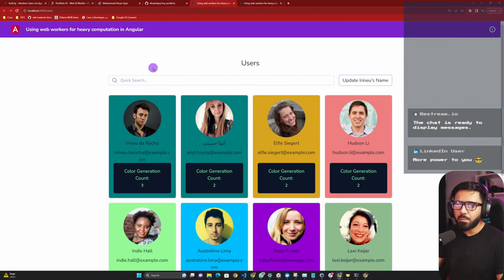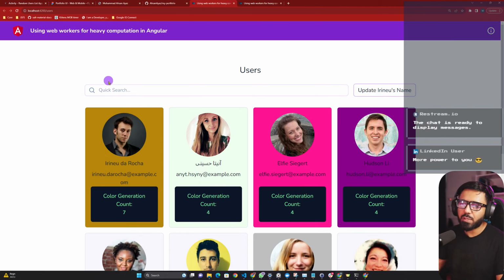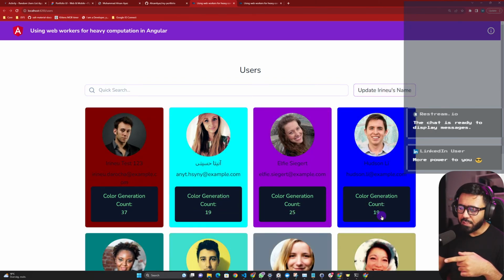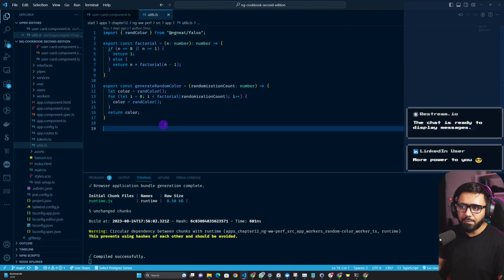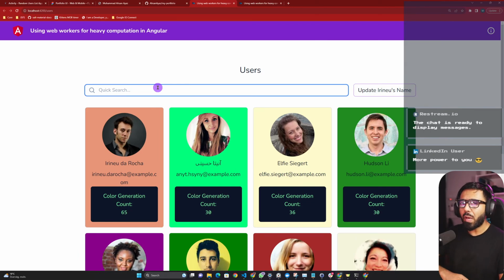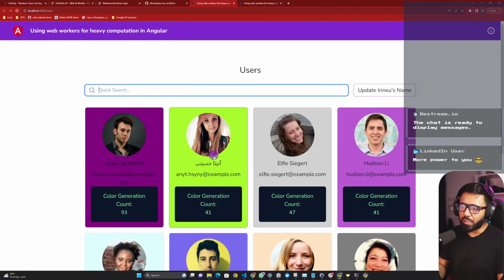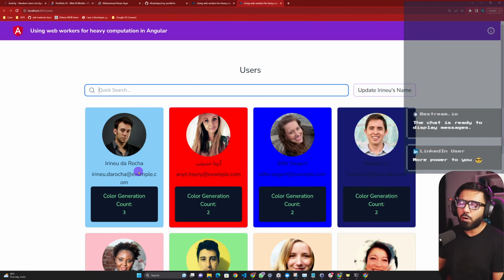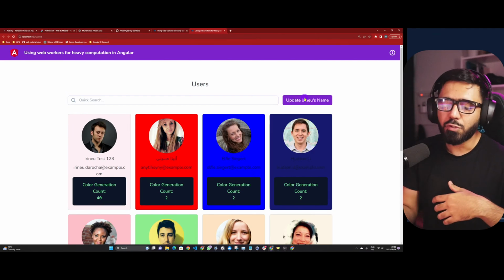Using Web Workers in Angular - End Result | Angular Cookbook